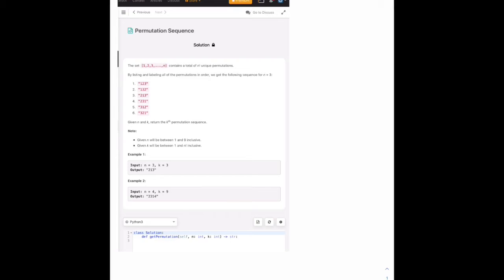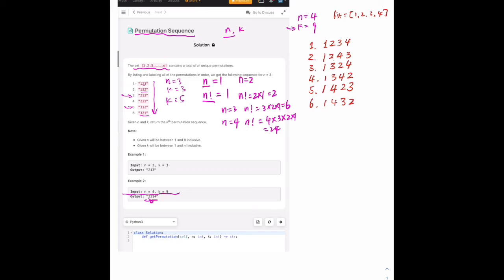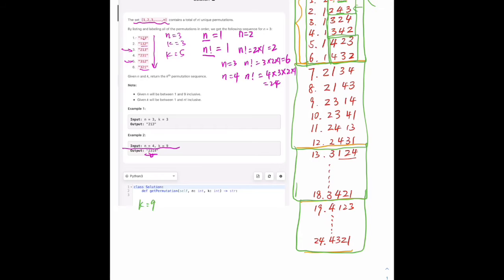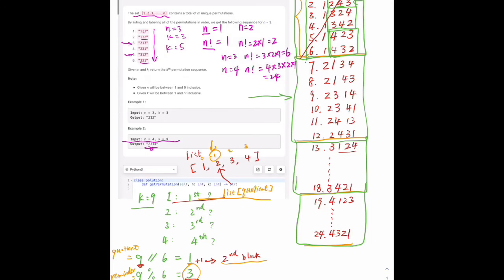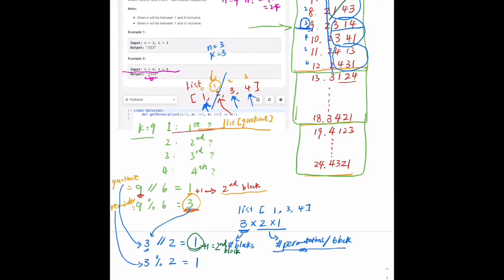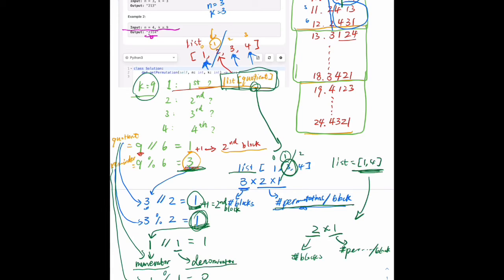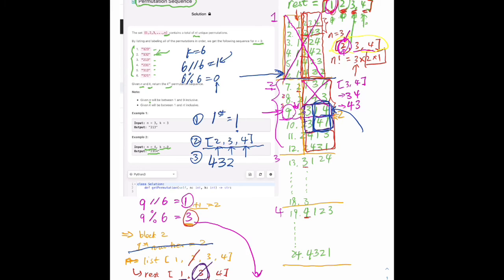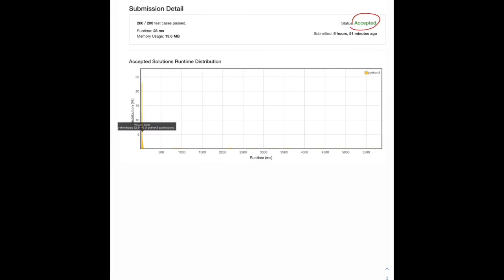[Intuitive Coding] LeetCode #60 Permutation Sequence June LeetCoding Challenge Python Solution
The idea is at the begining we have n numbers in the list, and each round we need to pick one number as a digit of our permutation. At the same time, we remove that number from the list, so we have n-1 numbers to pick now. After n rounds, the number list is empty, and we have n digits in our permutation.

Then, how do we pick one number in each round? Let's begin with n numbers and try to get the Kth permutation. There will be n! permutations possible and they are ordered. Note that n! = n * (n-1)!. Let's say n = 4, then n! = 24, n! = n * (n-1)! = 4 * 6. Basically, if you write out all of the permutations in order, you will find the first 6 numbers (let's call it the first block) start with the smallest digit in the number list (which is 1), and the second batch of 6 numbers (let's call it the second block) start with the second digit in the number list (which is 2), and so on... Go back to the question, if we want to know what the first digit of the Kth permutation is, we are basically asking which block it is in. Because there are (n-1)! = 6 permutations in each block, we just divide K by this number 6.

If K = 9, we'll get the quotient 1 with a reminder of 3, which means it should be the 3rd permutation of the 2nd block. So we now at least know the first digit is 2 (because it's in the 2nd block). We remove that number from the list, and the question now become what the second digit is? Well, again this is asking which block (new blocks for the permutations of the new shortened list) the 3rd (from the reminder) permutaion is in.

If K = 6, which can be exactly divided by the number (n-1)! = 6 without any reminder, then we know it's the last permutation of the 1st block (because the quotient is 1). So we know the first digit is 1, and the rest digits should be the largest possible permutation of the rest numbers (we remove 1 from the original list and there are 2, 3, and 4 left there, so the largest possible permutation is 432).

To recap, each round we calculate the quotient and the reminder, get the digit of that round, and update the list. If the reminder is not 0, we go to next round, and so on. If in any round the reminder is 0, then we still take the digit of that round first, then for the rest numbers in the list, we just take the largest possilbe combination of those numbers.